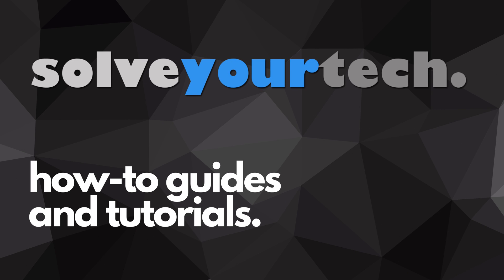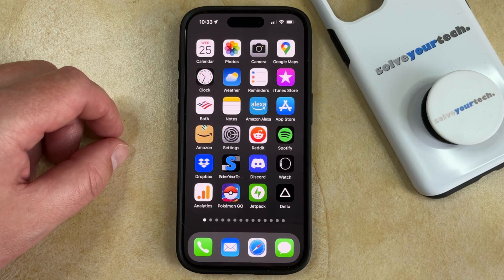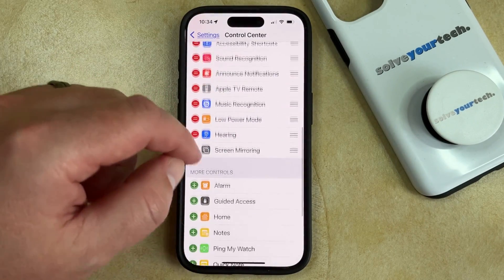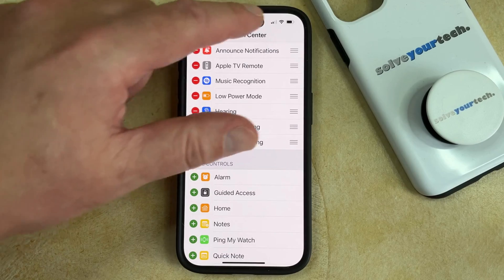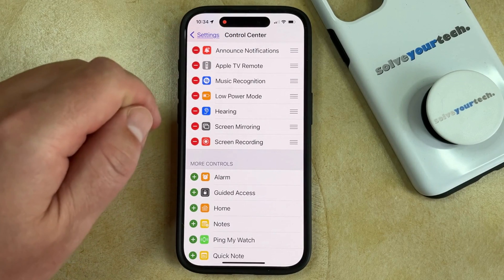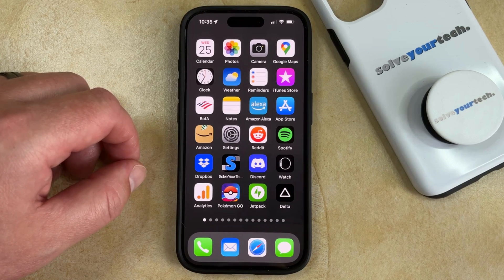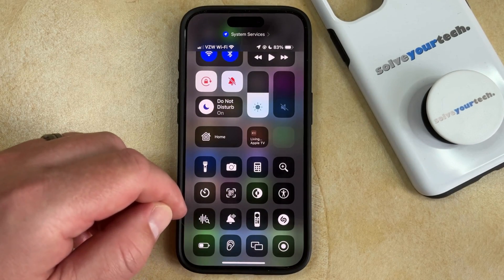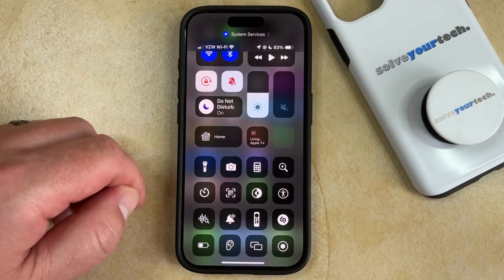How to Screen Record on iPhone 15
This video will show you how to screen record on iPhone 15. Once you have completed this tutorial you will know what to do to record a video of what you see on your iPhone screen.

You can record your iPhone 15 screen with the following steps:

1. Open Settings.
2. Select Control Center.
3. Tap the green + next to Screen Recording.
4. Swipe down from the top-right of the screen.
5. Tap the Screen Recording button to start.
6. Tap the red circle at the top of the screen to stop, then tap the red Stop button.

You can choose whether or not to record sound by tapping and holding on the Screen Recording button in the Control Center, and then tapping the Microphone button.

00:00 Introduction
00:15 How to Screen Record on iPhone 15
01:47 Outro

Related Questions and Issues This Video Can Help With:

- How to Screen Record on iPhone 15 Mini
- How to Screen Record on iPhone 15 Plus
- How to Screen Record on iPhone 15 Pro
- How to Screen Record on iPhone 15 Pro Max